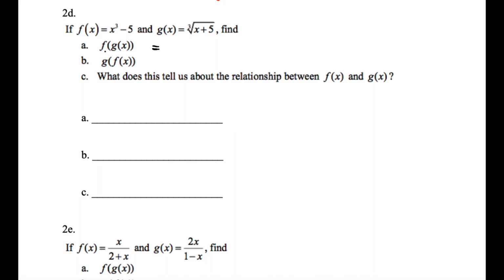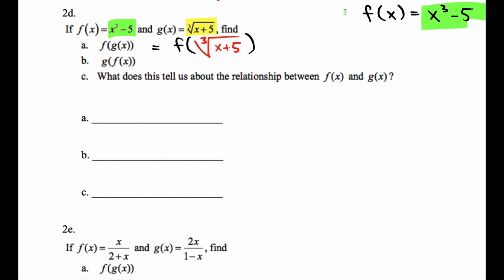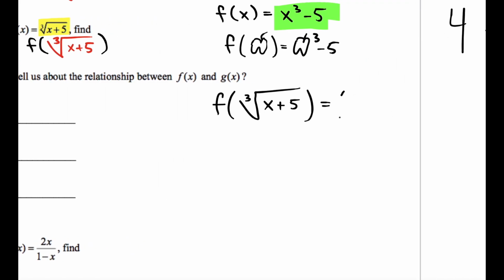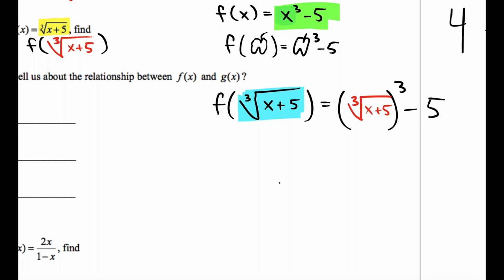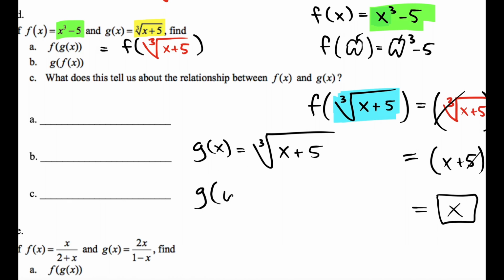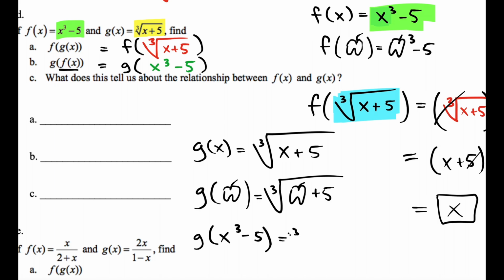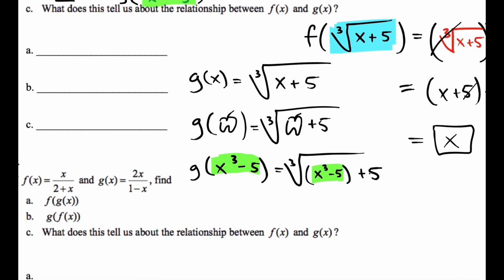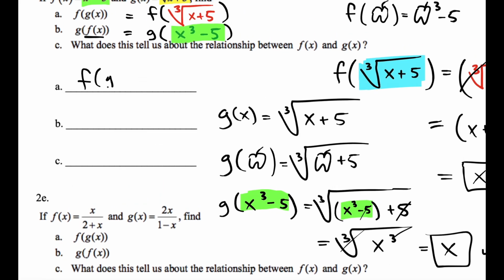Prove f and g are Inverses Example